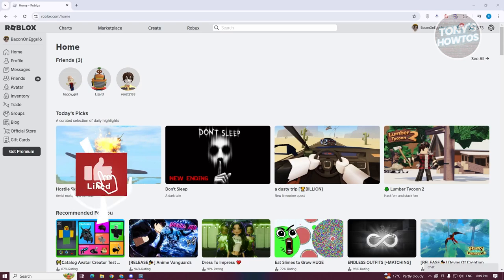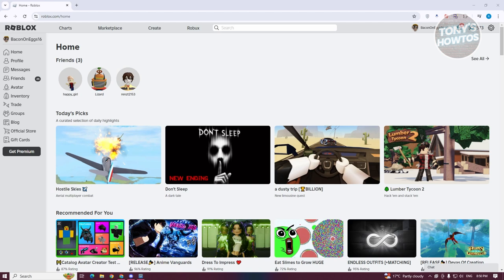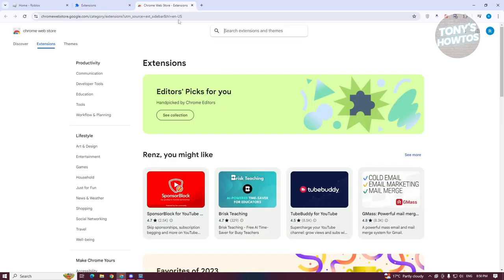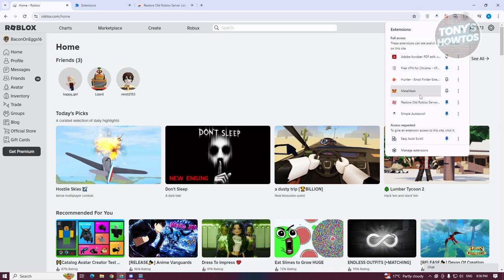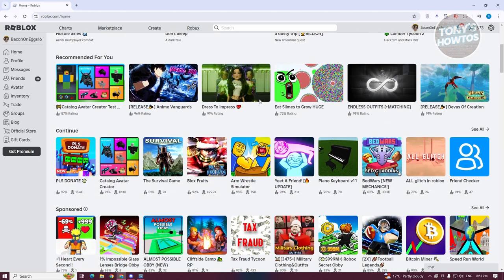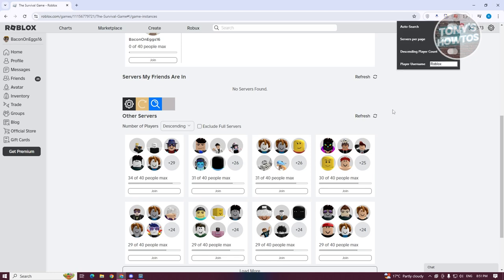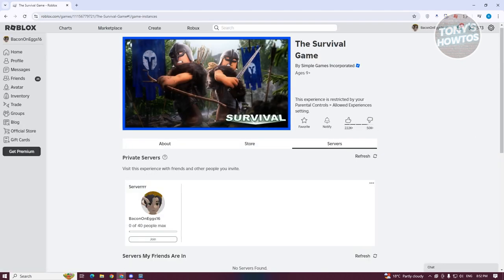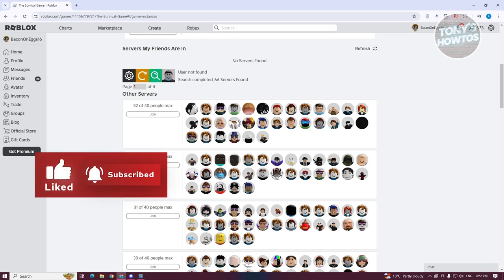How to Find People You Played with on Roblox (2024)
In this video, I show you How to Find People You Played with on Roblox in 2024. The quick and easy tutorial how to see someone you recently played with in roblox. Do you want to know step by step how to search who you played with on roblox in 2024? Yes? Great!